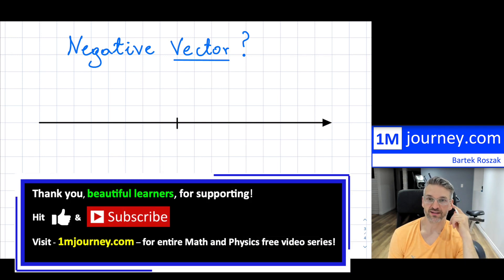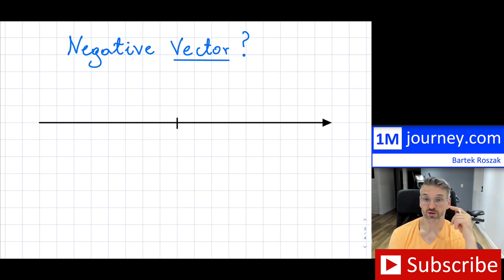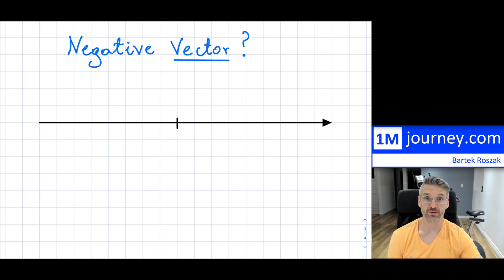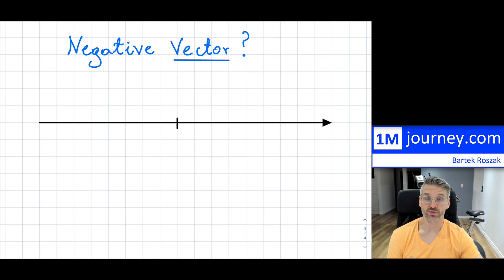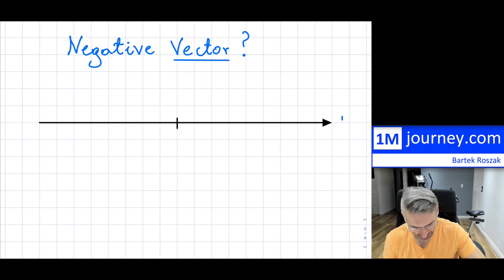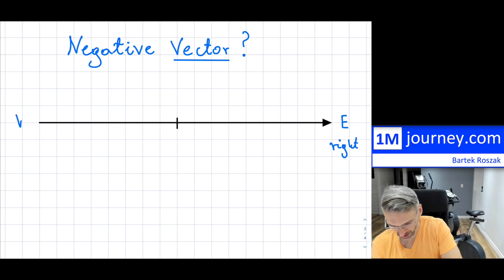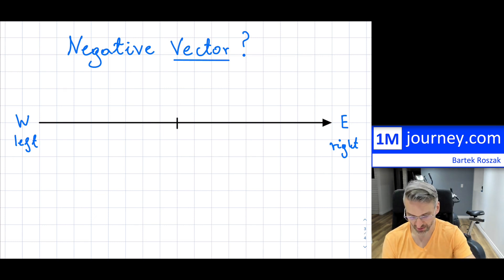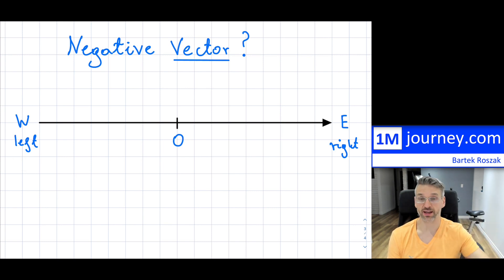Grade 11 Physics - Meaning of Negative Vector